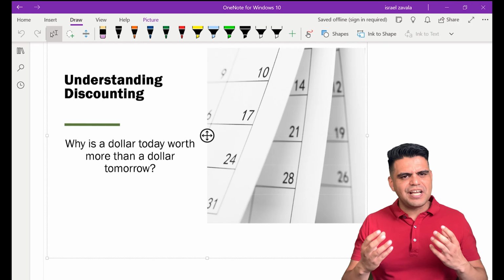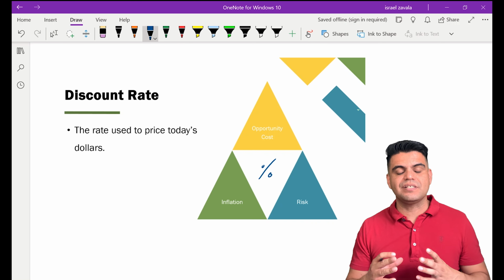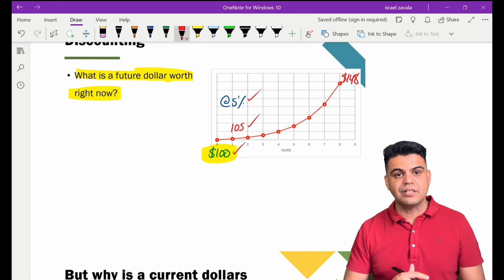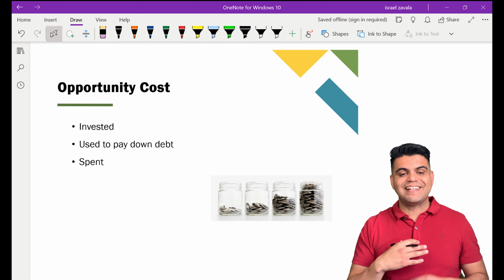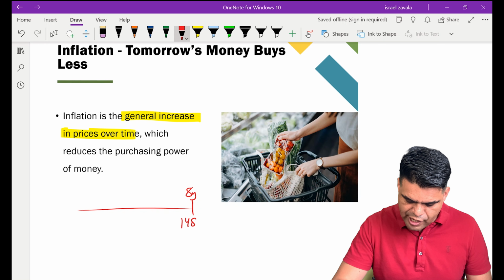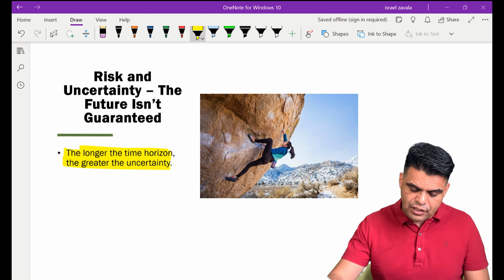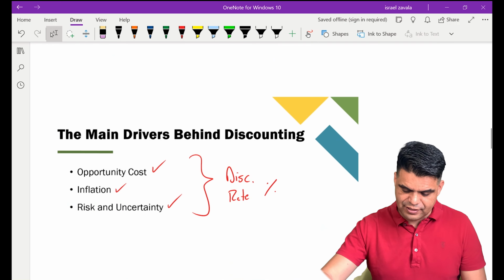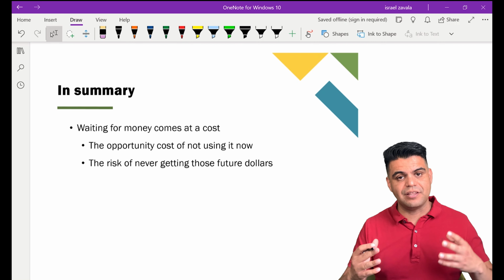TVM Core Concept Understanding Discounting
In this deep-dive video, we go beyond just how to discount future cash flows — and instead focus on why discounting works the way it does.
🔹 The true meaning behind discounting
🔹 The three building blocks of the discount rate:

Opportunity Cost

Inflation

Risk and Uncertainty

🔹 How these factors combine to create the discount rate you use in TVM calculations
🔹 Real-world examples like Shohei Ohtani’s $700M contract and the Mega Millions lottery payout
🔹 How increasing the discount rate affects today’s value of future dollars

🎯 What You’ll Learn:

Why value today is greater than promised money tomorrow

How opportunity cost, inflation, and risk shape discounting decisions

How to think critically about the discount rate, not just "plug it in"

Why waiting for future payments always comes with hidden costs

💡 If you want a deeper understanding of the Time Value of Money, discounting, and how finance really works — this is the video for you.

📝 Got questions about discounting or TVM? Drop them in the comments,  I’d love to hear from you!